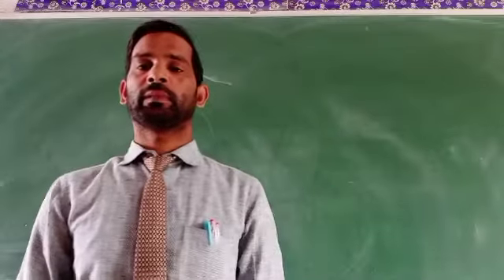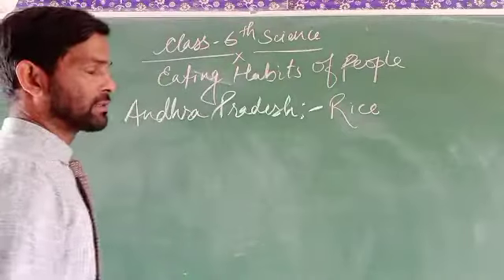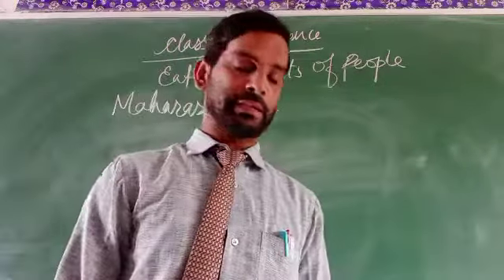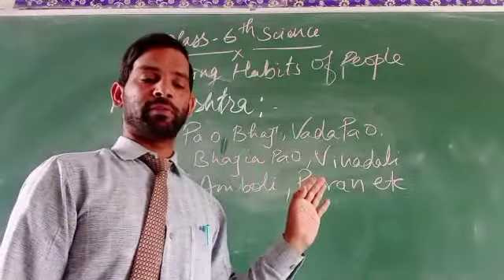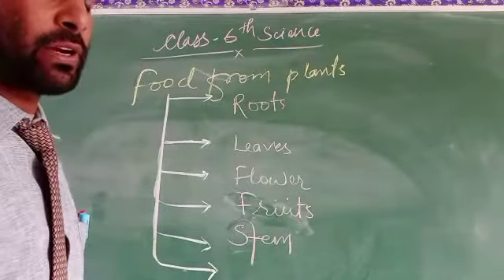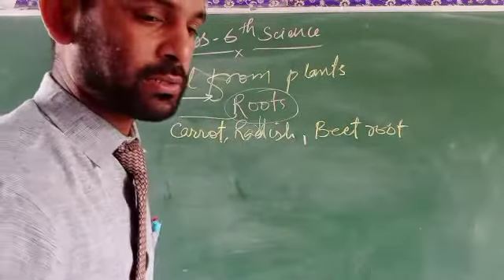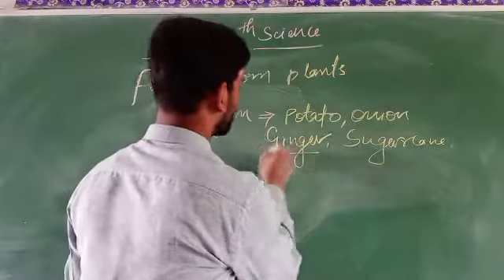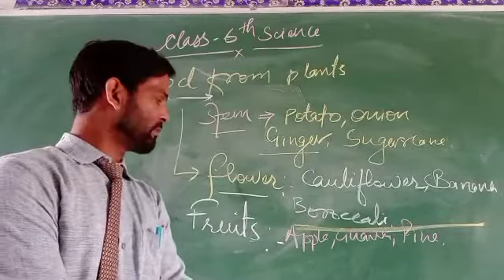Food:Where does it Come From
by##Rashid Khan